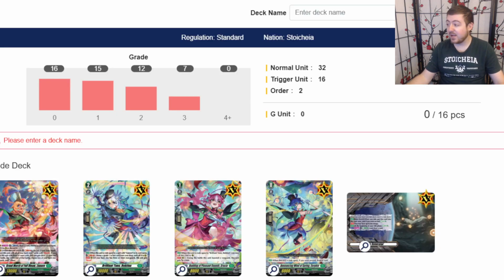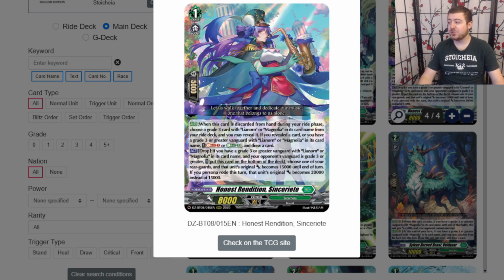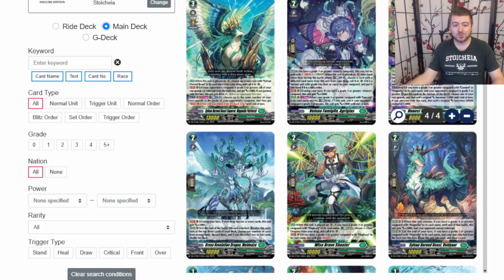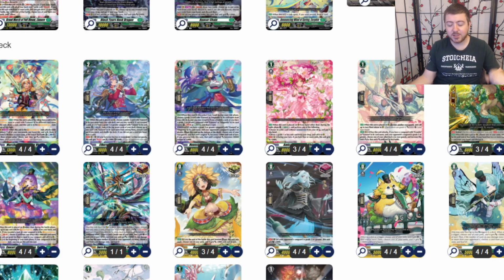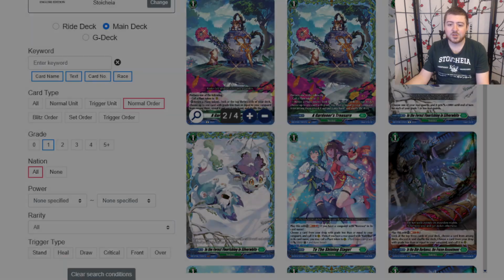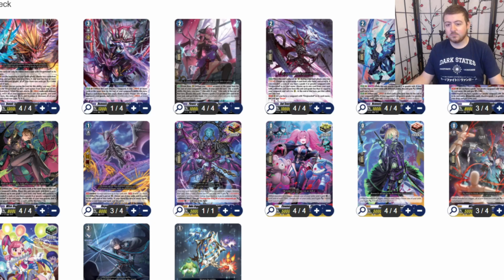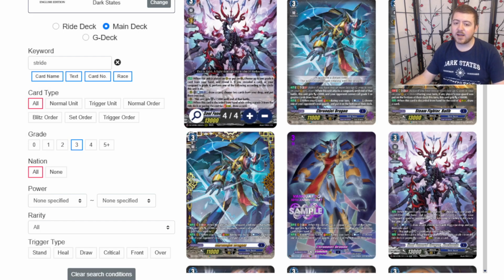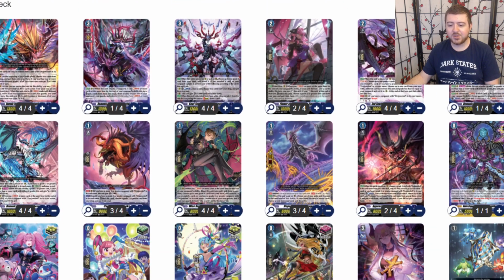Next Level Plays! Upgrading the Master Deck Sets | Cardfight!! Vanguard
I Love Helping Out new people and assisting my friends in upgrading their Decksets that came out with DZ-Set 8. So I'm here today to help you too.

Special Series 06: Master Deckset -Urara Haneyama- Focuses on rushing your opponent with Lianorn and using Marche Fleur, Lianorn Vivace as Your closer:

Special Series 07: Master Deckset -Michiru Hazama- Focuses on surviving long enough to reduce your opponent to nothing and gaining advantage with massive numbers. With Demonic Jewel True Dragon, Drajeweled Ignis as your Ace.